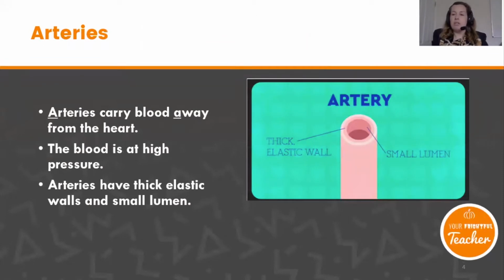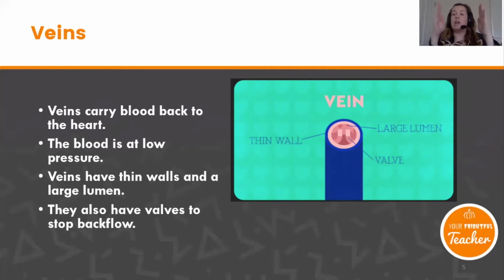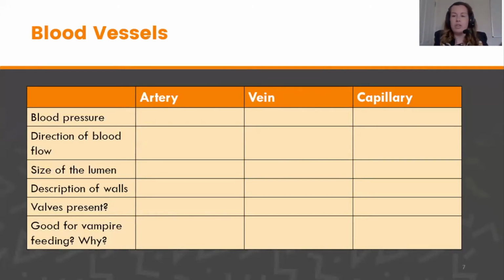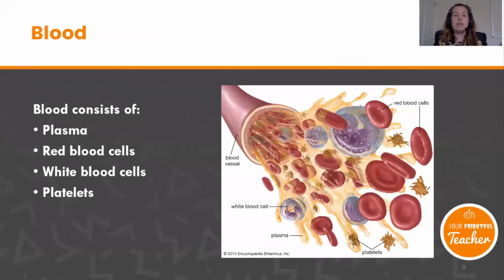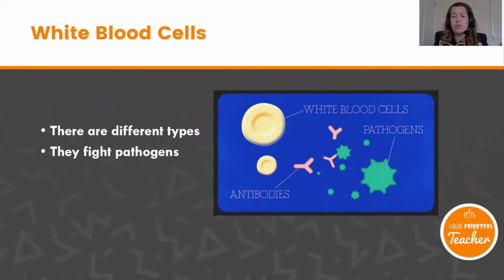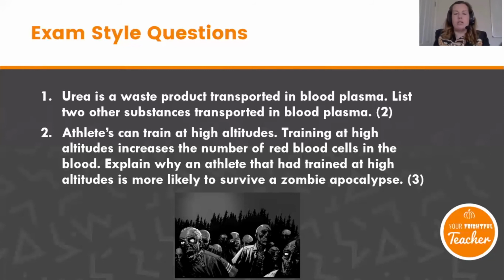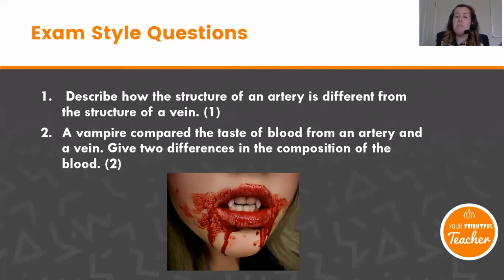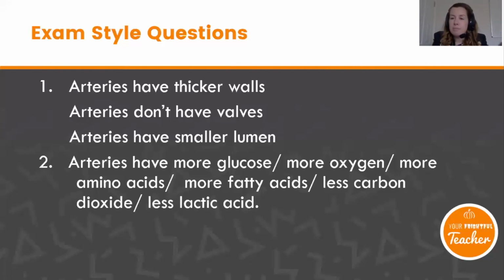Science Blood Vessels Webinar - Your Frightful Teacher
Welcome to the first ever, Your Frightful Teacher GCSE Biology event hosted by Your Favourite Teacher!

Miss Corbett will be sure to make your spines tingle with her blood vessels GCSE webinar (ooh!)

Our online learning platform helps GCSE students in Years 9 to 11 with their English Language, English Literature, Maths and Science. With hundreds of videos, topic pages, quizzes, worksheets and more, Your Favourite Teacher will help you progress with your learning!

This week, we have 3 spooktastic webinars for you to keep your brains ticking over during the half-term break. We are also running a ghoulish competition over on our site! Collect as many ghosts as you can by completing lessons, topics and quizzes for the chance to WIN a Halloween hamper and a £50 Amazon Voucher!